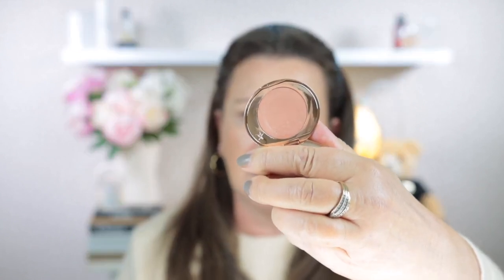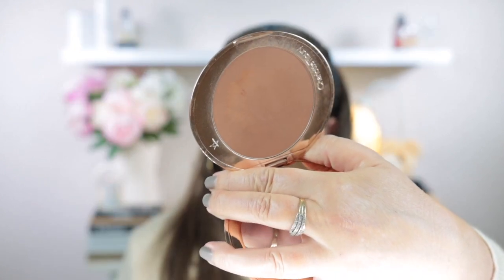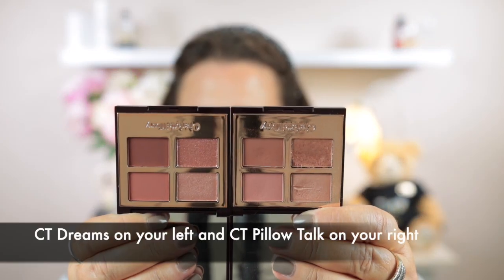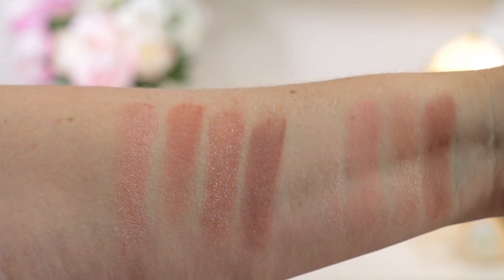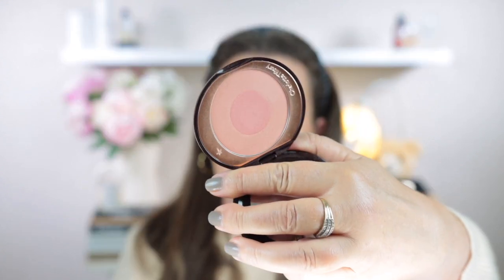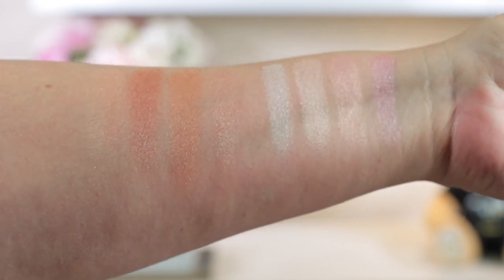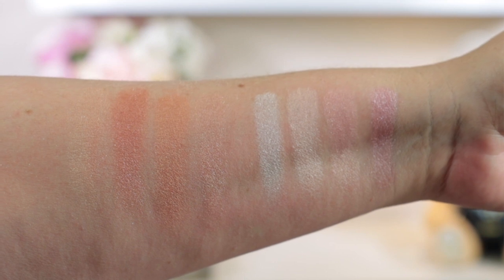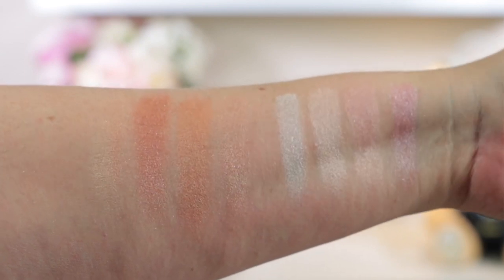NEW CHARLOTTE TILBURY PILLOW TALK Dreams Eyeshadow Quad & Multi-Glow Highlighters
Thank you for watching today's foundation review where I am reviewing the newly released Charlotte Tilbury Pillow Talk Dreams Eyeshadow palette and the two Multi-Glow Highlighters in Romance Light and Dream Light.

Makeup for oily skin; makeup for mature skin; everyday makeup; neutral makeup.

Nail Polish I'm wearing - Chanel

Tom Ford Fragrances:

Chanel Fragrances:

The Charlotte Tilbury collection is now available at:

Sephora USA

Makeup Used In Today's Video:
Hourglass Airbrush Primer - USA
UK, NZ

Charlotte Tilbury Airbrush Flawless Foundation - 6 Warm

Charlotte Tilbury Magic Vanish - Medium

Chanel Longwear Eyebrow Pencil - Brun Clair 808

Charlotte Tilbury Airbrush Bronzer - Medium

Benefit 24H Brow Setter - USA

MAC Paint Pot - Soft Ochre

Charlotte Tilbury Pillow Talk Dreams Quad

Chanel Le Volume mascara

Charlotte Tilbury Blush - Ectasy

Charlotte Tilbury Pillow Talk Multi-Glow highlighters

Charlotte Tilbury Lip Cheat - Pillow Talk

Charlotte Tilbury lipstick - Dancefloor Princess

Candle in My Video Background:
Diptique:

Mail:
Tirau 3442
Waikato
New Zealand
or

About me:
52 years old
Oily skin
Curly hair (but usually straightened)